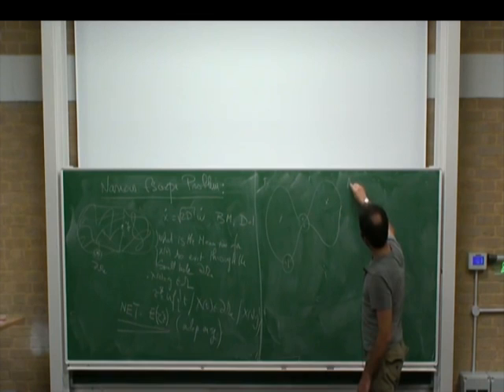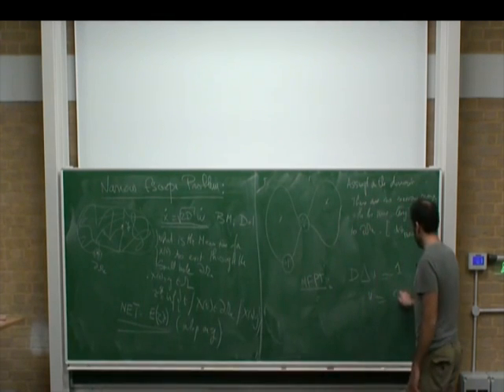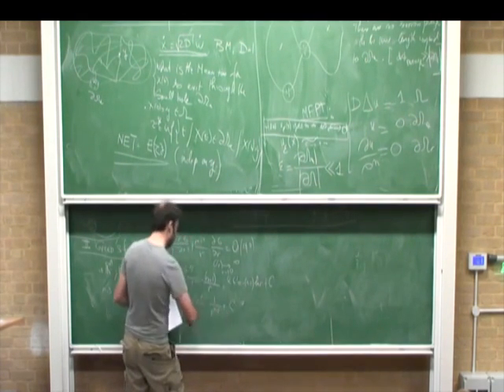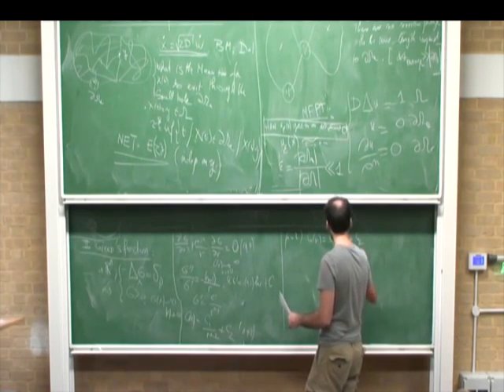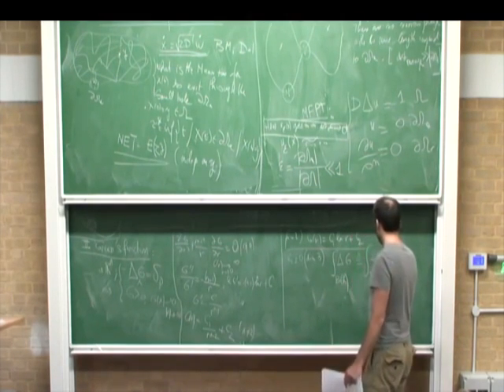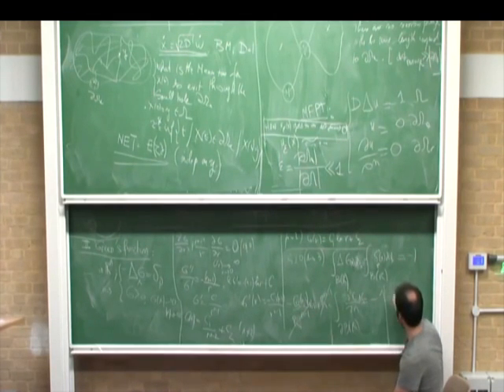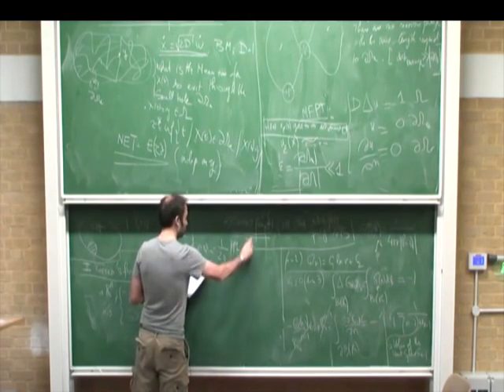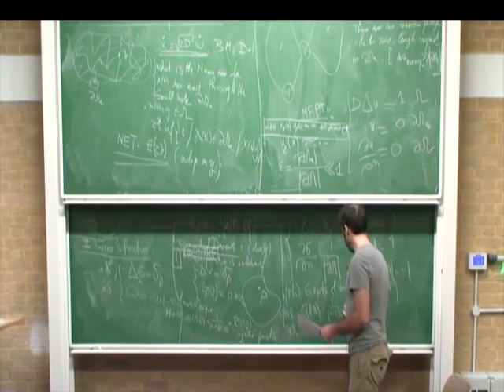Cambridge short lecture 18 - Narrow escape problem: asymptotics, Green's function in dimension 2